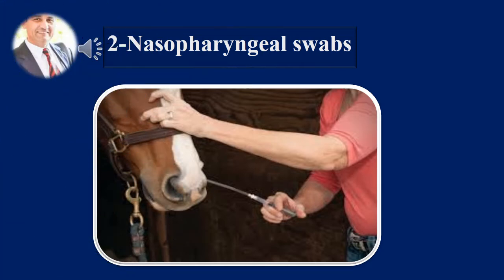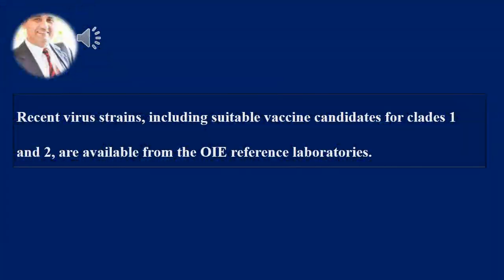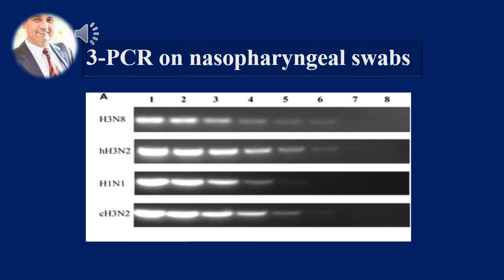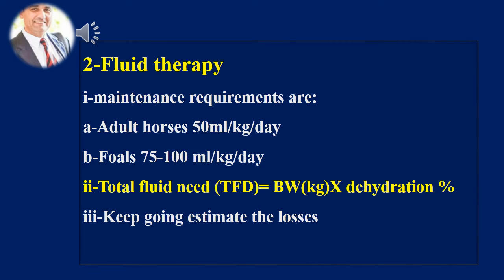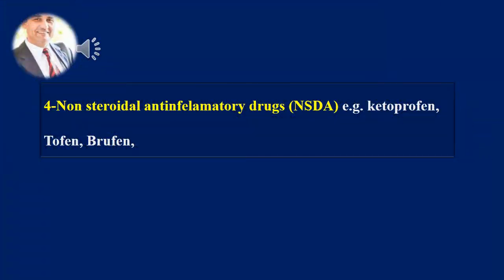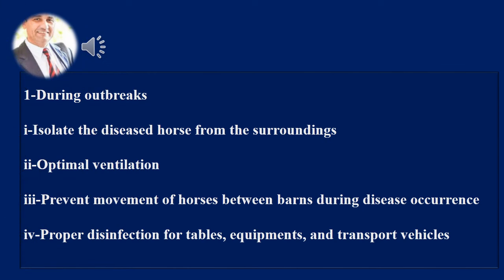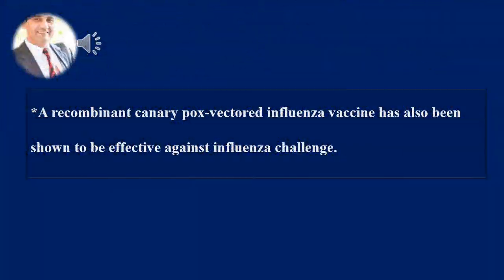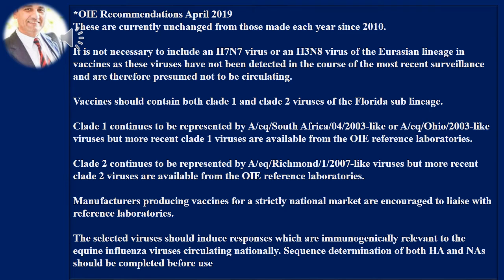4th part of EI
this video explain the laboratory diagnosis, treatment and control of the disease